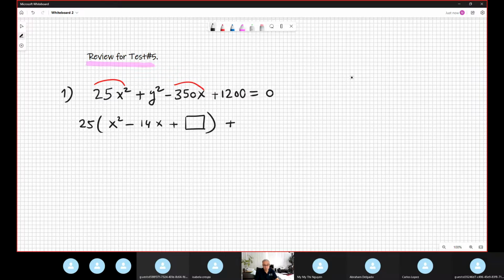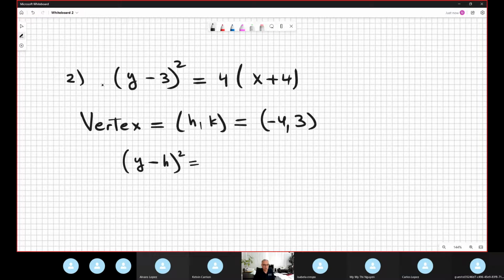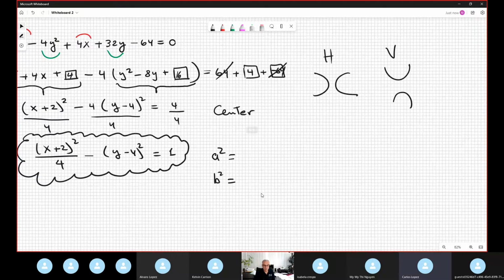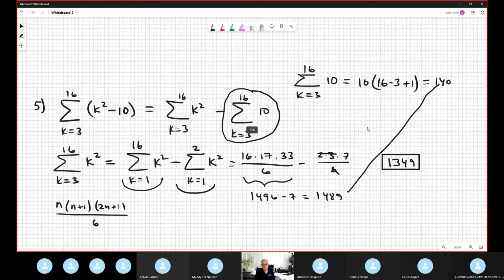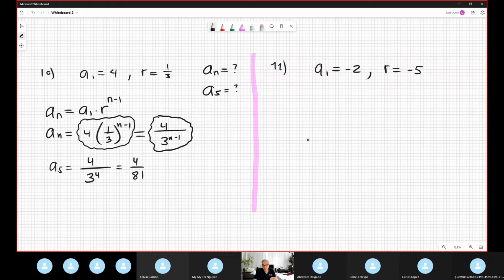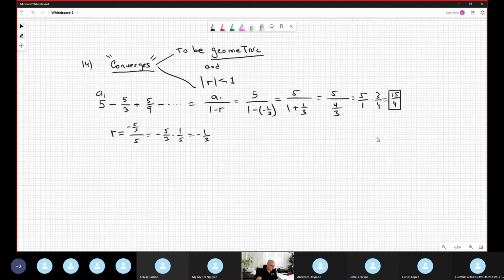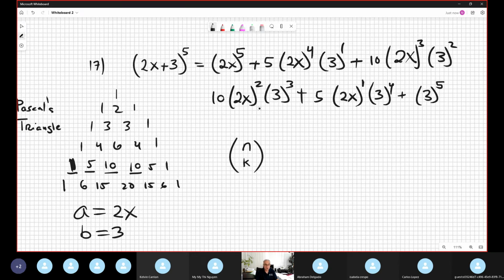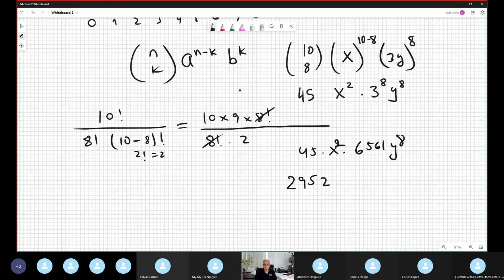MAC1106 April 26 (Binomial Theorem )